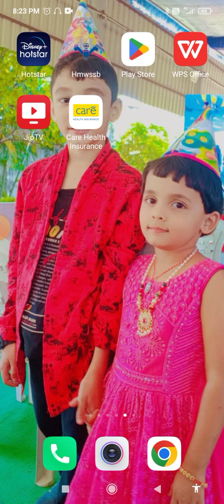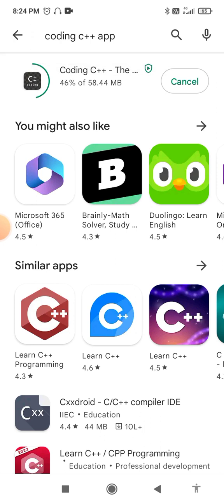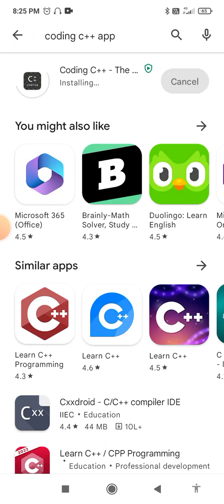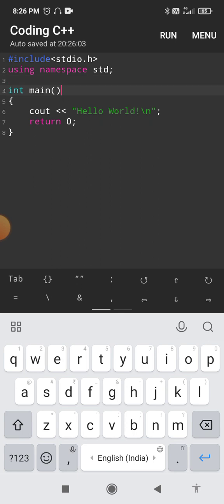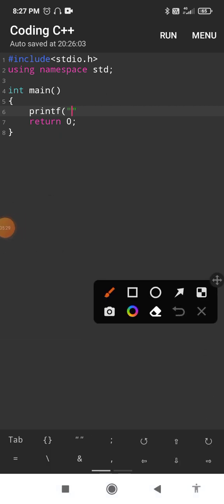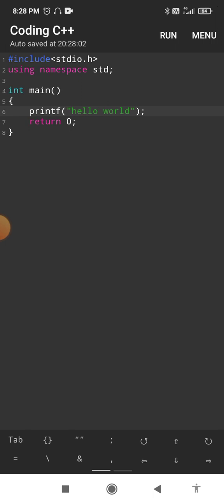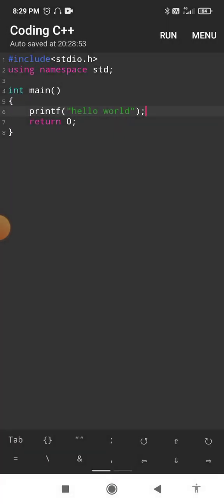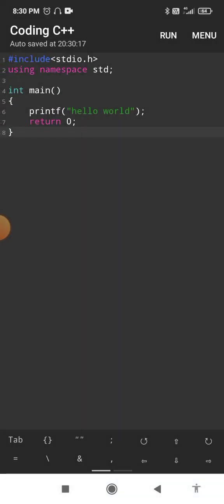HOW TO WRITE AND EXECUTE C PROGRAM IN MOBILE PHONE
how to write and execute c program
c language
c programming
c program
bcom 1st year 2nd sem programming in c & cpp